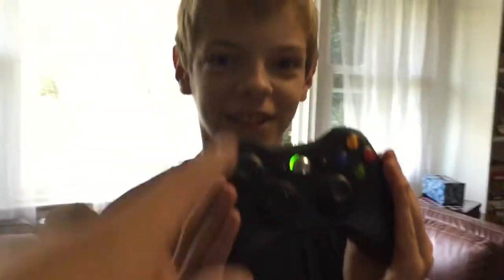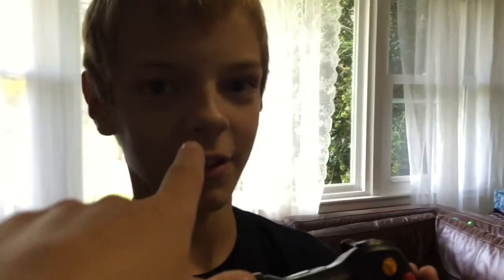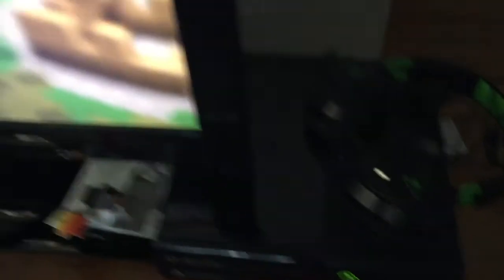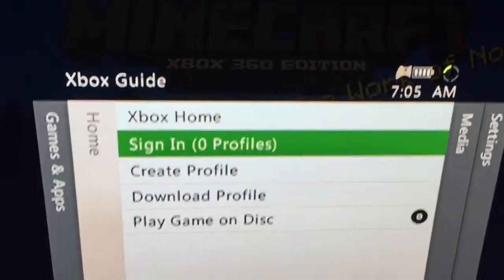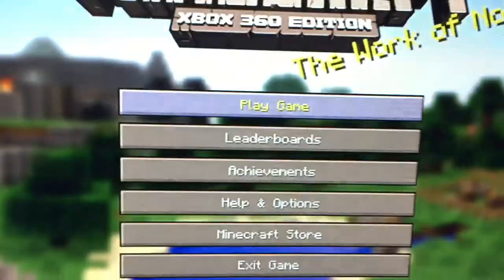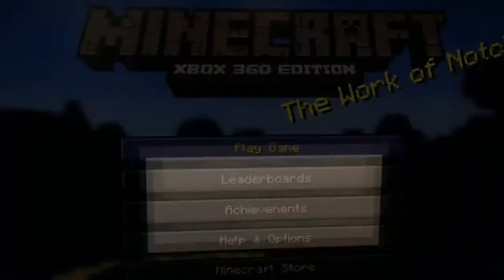NEW XBOX 360?!?!